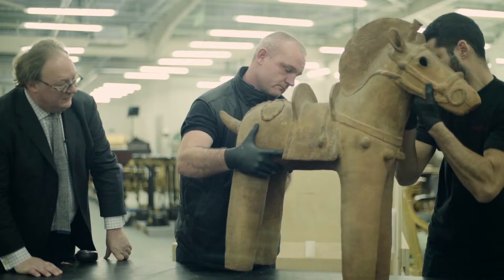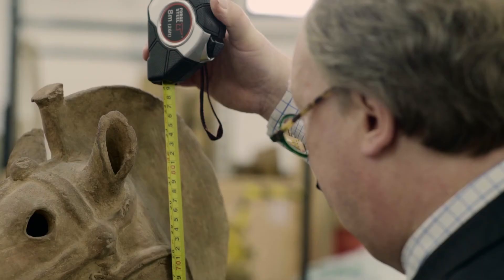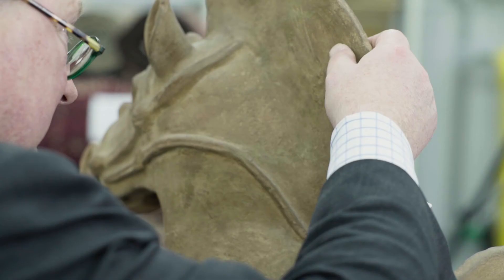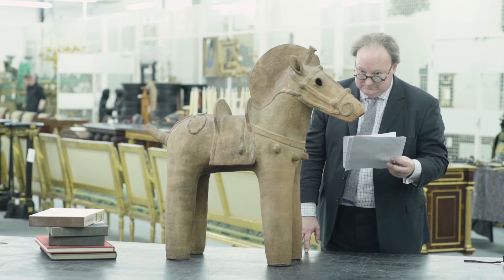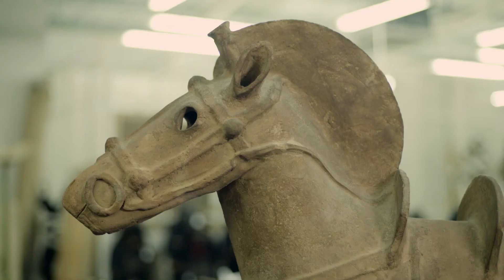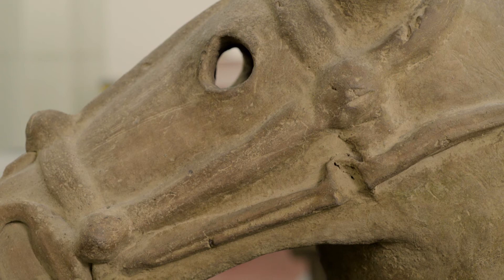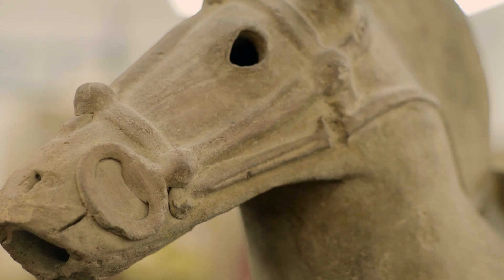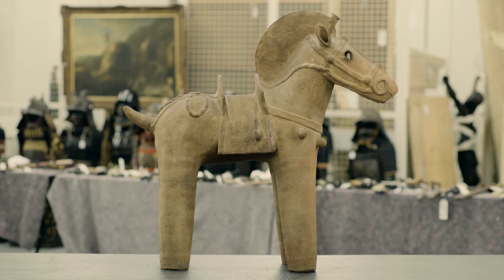A Haniwa Model of a Horse from 6th-Century Japan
This haniwa clay model of a horse from 6th-century Japan would have been buried in a tomb on ‘a very grand scale’, explains Japanese Art specialist Mark Hinton.

The decoration and detailing suggest it would have been made for a ‘very high-ranking person’, with tombs for such people often being ‘similar in size to a football pitch’.

Haniwa of armoured warriors and horses of the 5th and 6th century A.D. indicate the military power of the ancestors of the imperial line, and show that the horse must have played a major role in the unification struggles and the rise of the Yamato clan.

Although archaeology tells us that there were wild horses in Japan long before the Kofun period when this was made, it is believed that they had never previously been domesticated. The contents of tombs attest that horses and riding accoutrements were brought to Japan from China and Korea around the end of the 4th and the beginning of the 5th century.

‘I think it is a very imposing and rather haunting creature,’ says Hinton of this impressive highlight from the Art of Japan sale on 8 December in London. ‘It gives us an insight into an extraordinary period in the pre-history of Japan.’